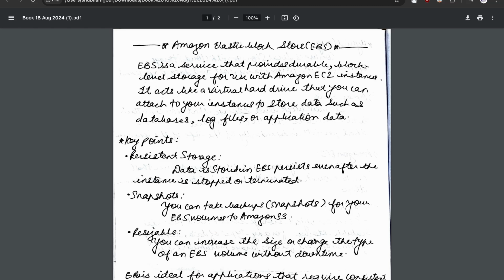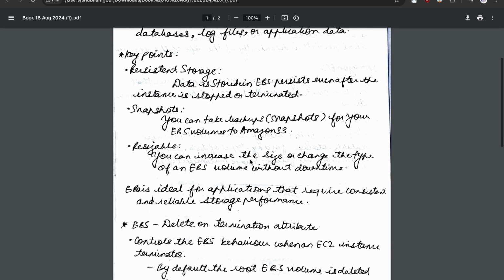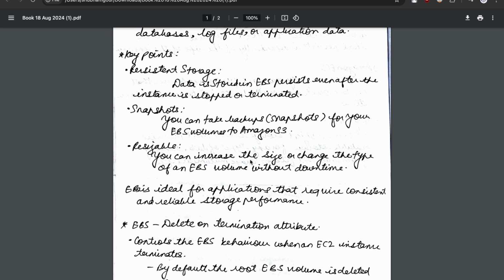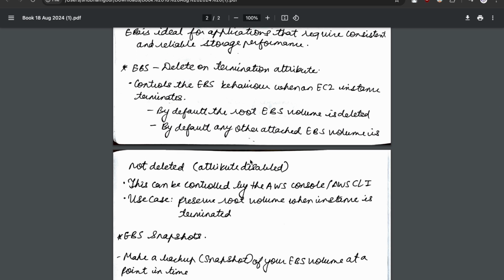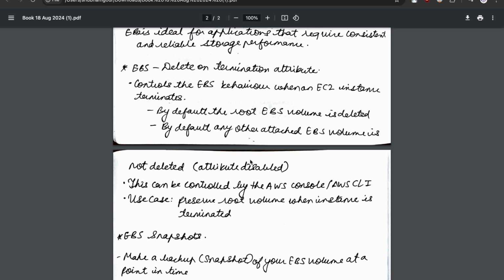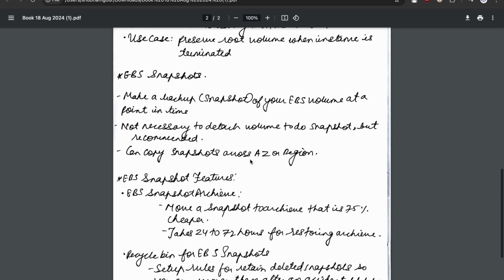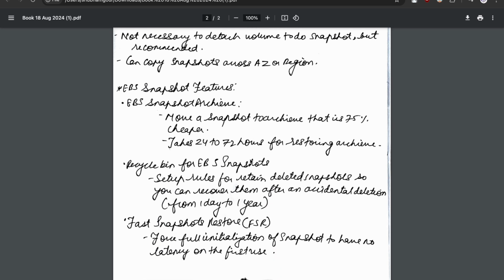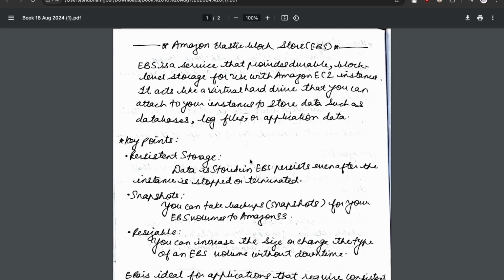Lec : 24 - AWS Storage - Understanding EBS and EBS Snapshots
In this video, I document my learning journey into Amazon EBS (Elastic Block Store) and EBS Snapshots. This is the twenty-fourth video in my series on cloud computing. By the end of this tutorial, you'll have a deep understanding of how EBS works, the purpose of EBS snapshots, and their use cases in AWS.

Topics covered:
- What is EBS (Elastic Block Store)?
- Understanding EBS snapshots
- Use cases for EBS and EBS snapshots